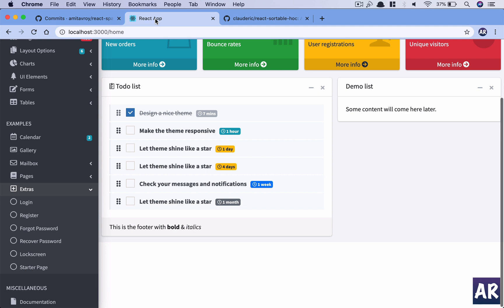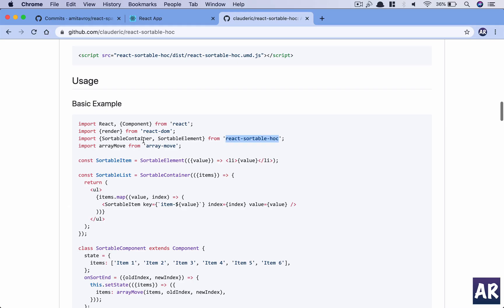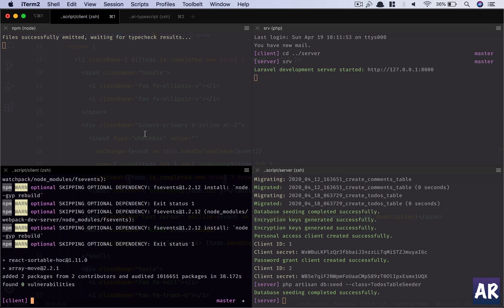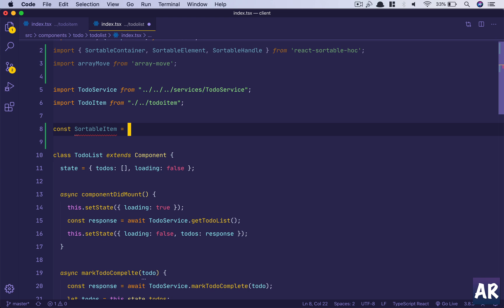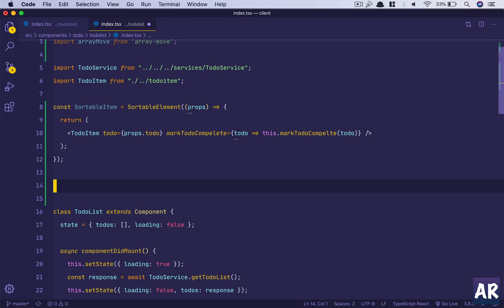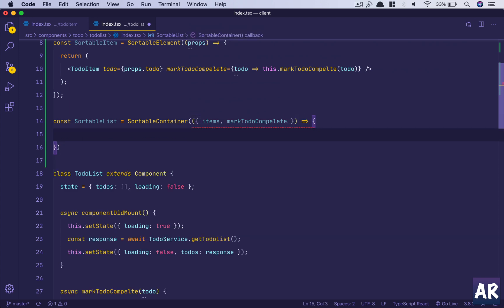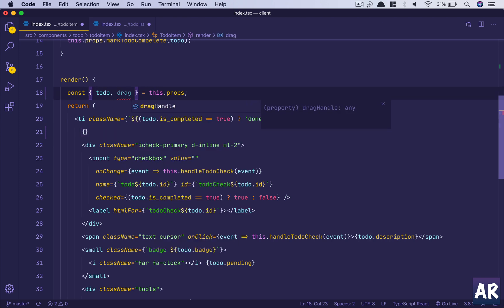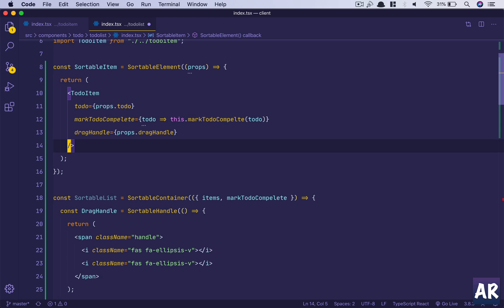9 - Drag and sort our Todos using Dragable and Sortable in React JS with Laravel API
In this video, we are going to implement a drag and sort plugin in React so that we can drag and sort the Todo items by moving their positions in our listing component. We will also look at how we can make an ajax call to save the new order when the user changes the sequence.